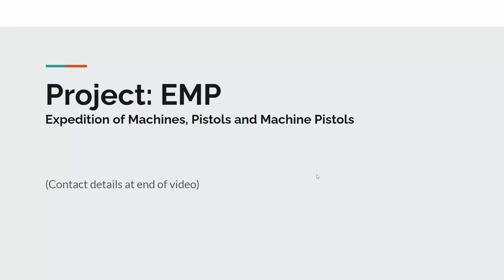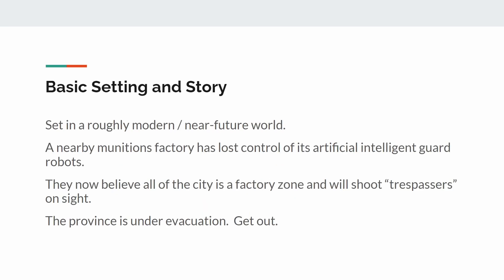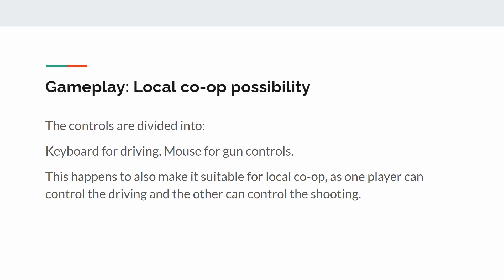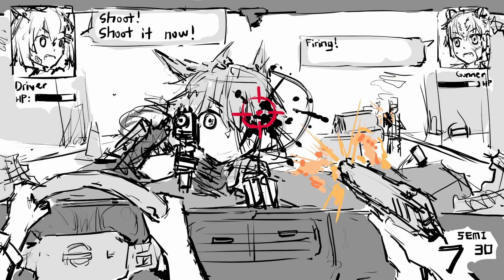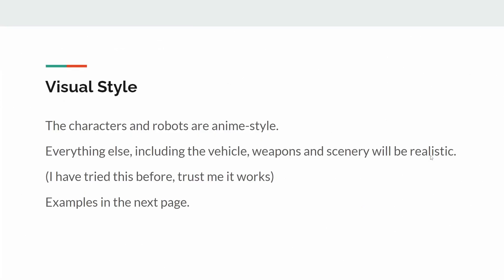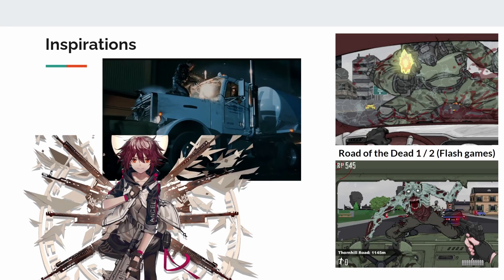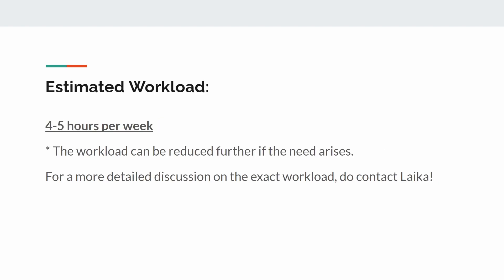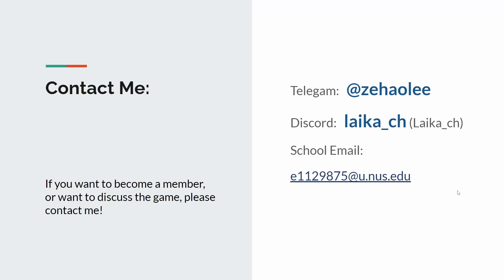[Project: Dev 23/24 Sem 1 Pitch] Project: Emp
Project: Dev 23/24 Sem 1
Game name: Project: Emp
Pitcher: laika_ch